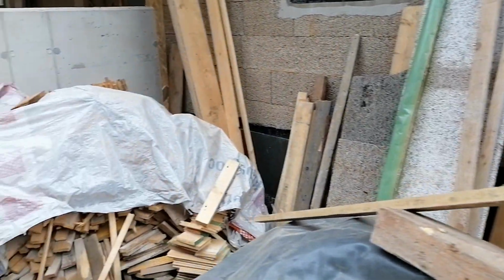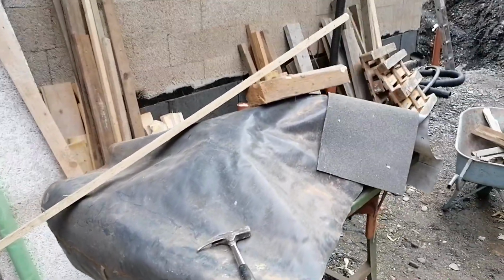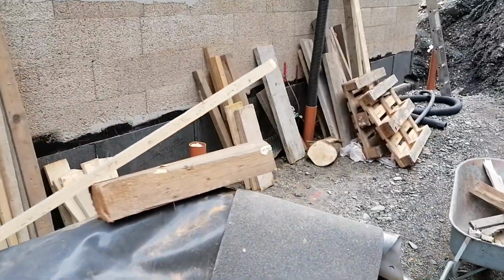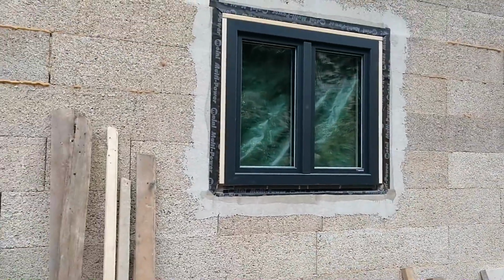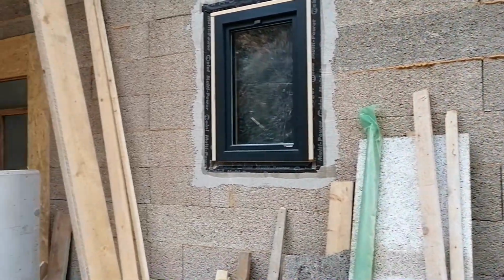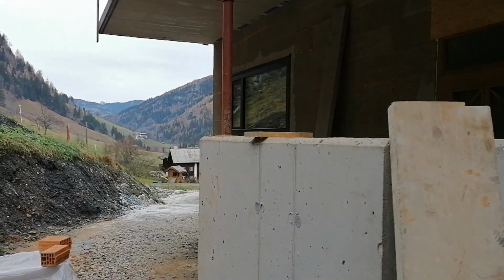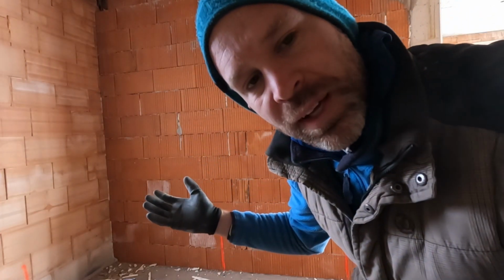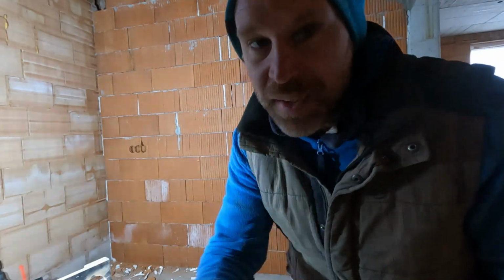#28 Dusty work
Its getting cold outside and we need to heat the house, so we found a wood burner to install. Also work continues mapping out the electric and getting the main technical room ready.